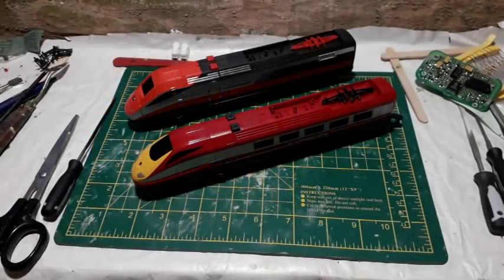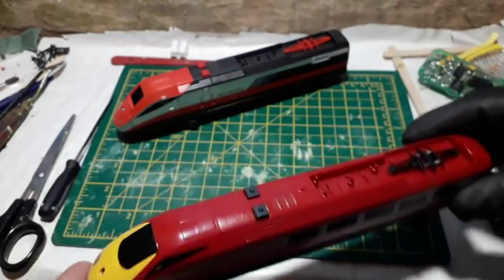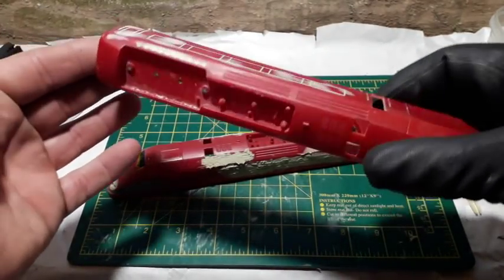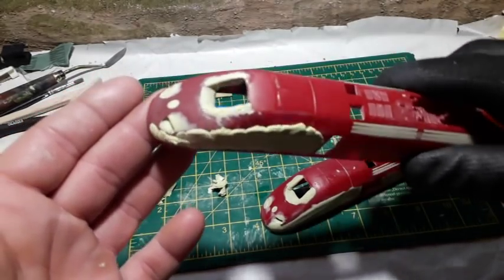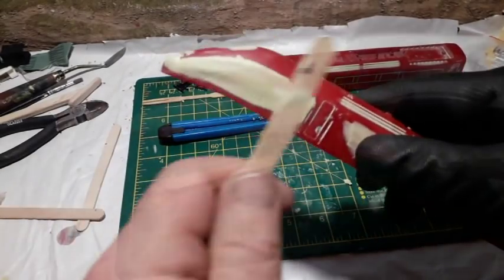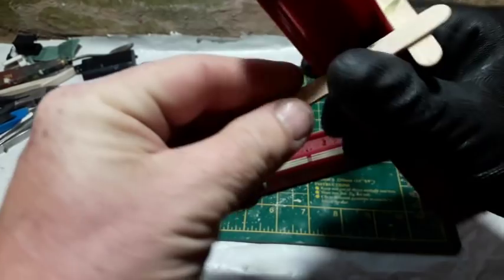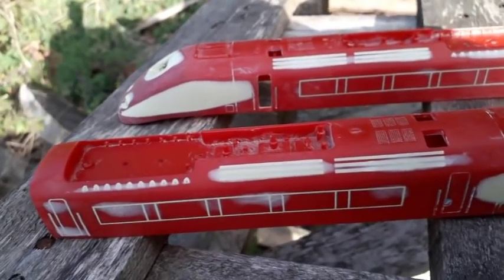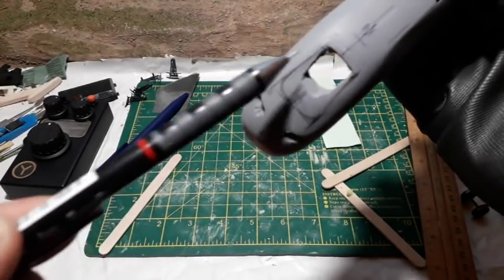Bodywork Conversion. High Speed Trains Project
A blank canvas to work from. A scratch modelled front end will be next.